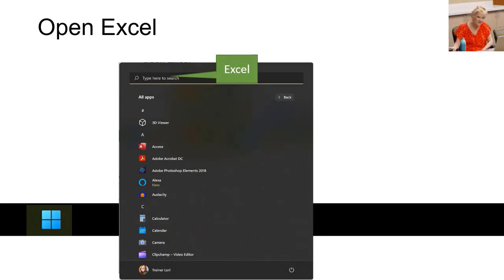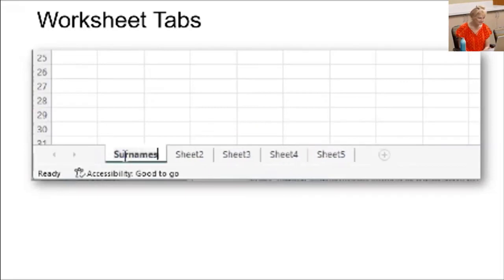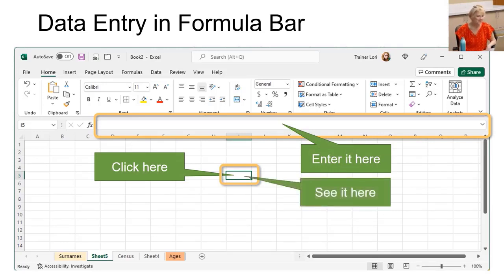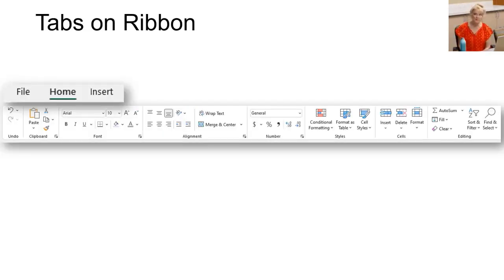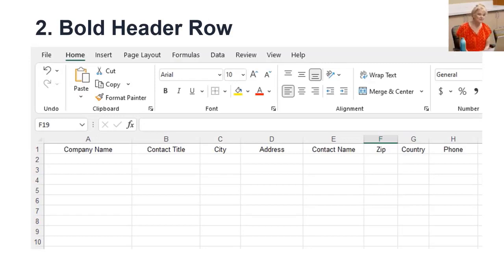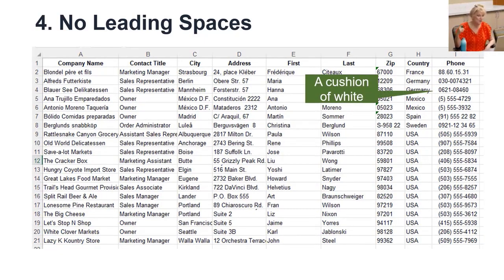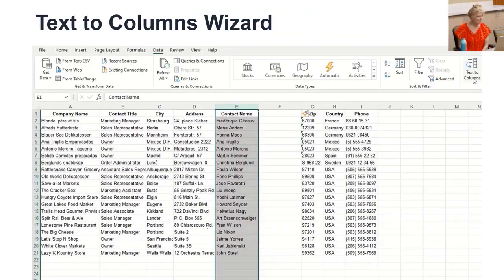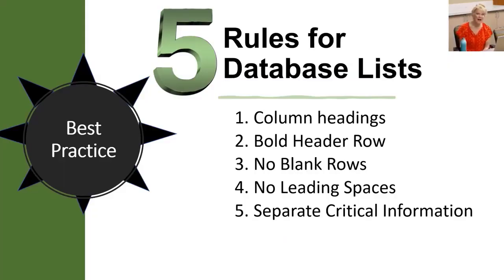Excel for Genealogy | Part 2: Basics and Databases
You may know and use Excel to crunch your budget numbers, but have you thought about using it specifically for genealogy?  Even if you’re new to Excel, we will teach you the basics of building a database right, then we’ll cover how to think through your options to make the exact database that meets your specific needs.